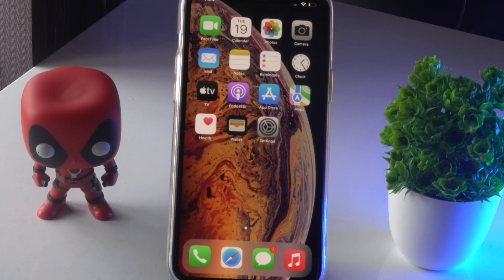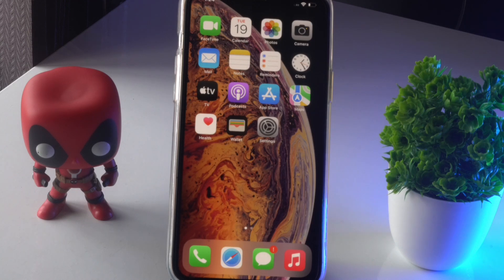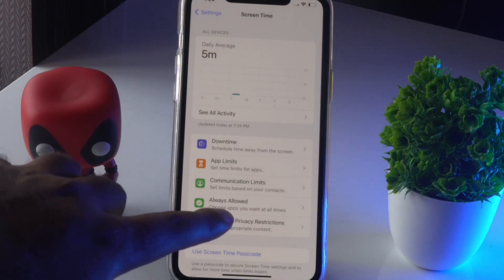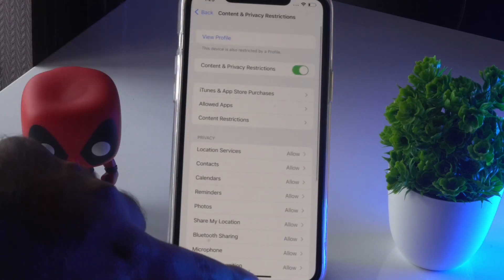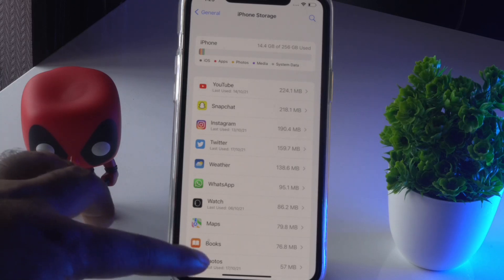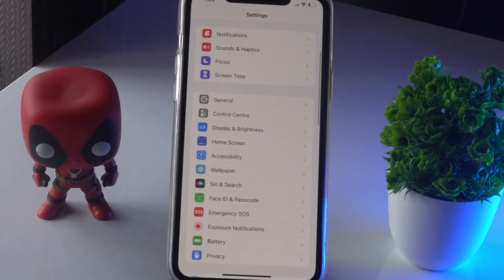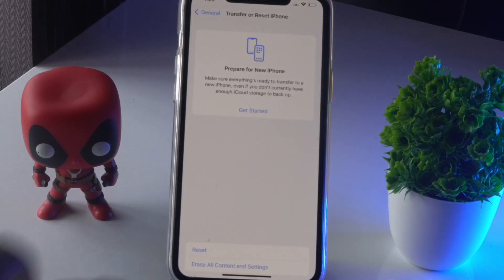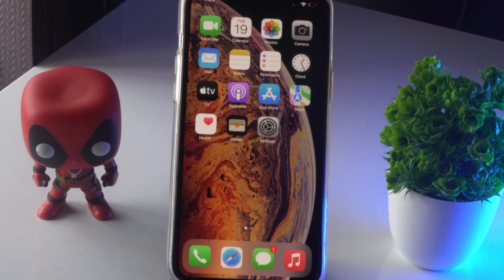How to Fix Can't Delete Apps on iPhone After iOS 15 Update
It’s usually pretty straightforward to uninstall apps on your iPhone or iPad. However, sometimes, you might run into some unexpected issues, and it can be incredibly frustrating. To help you out, we’ve got some verified solutions for you to try. So, if you cannot delete apps on iPhone and iPad in iOS 15 or iOS 14, here’s how to fix it.